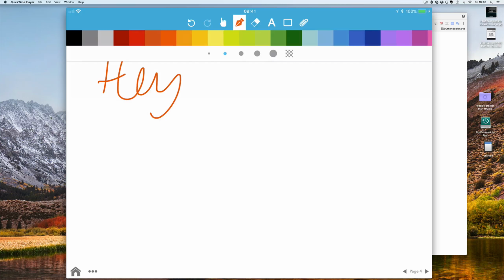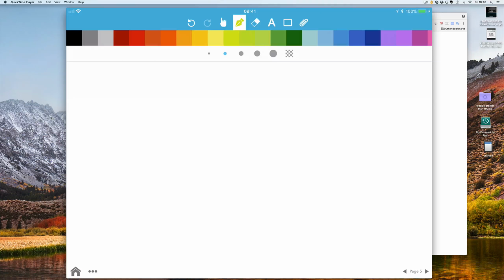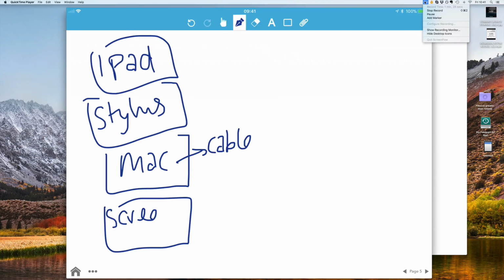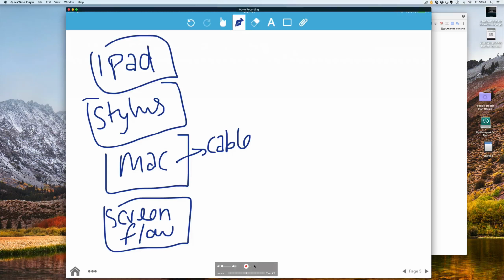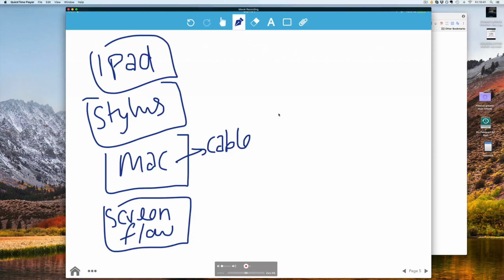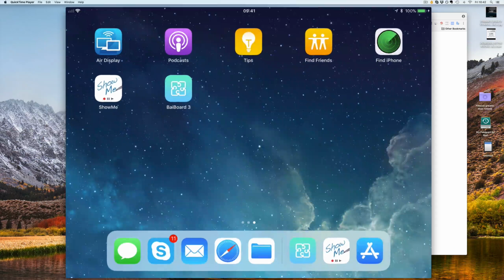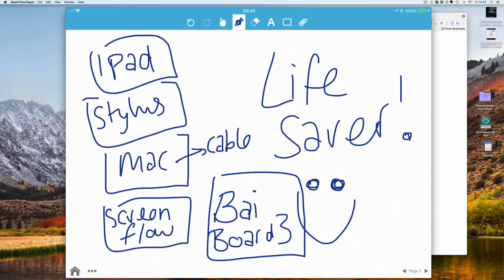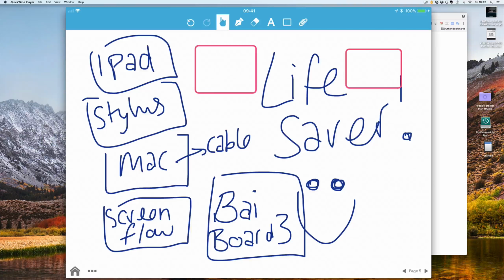How To Annotate Your Videos - The RIGHT Way!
Annotations and using whiteboards is a GREAT way to help your audience better understand what you're talking about ...

I LOVE scribbling down my thoughts as I teach, but previously have used clunky software that is temperamental, tricky to use (live) and just .. not QUITE right!

This is my new setup ... and it rocks!

iPad
Mac
Share iPad Screen with Quicktime
BaiBoard 3 App
ScreenFlow to record screen

Hope this helps you teach better!